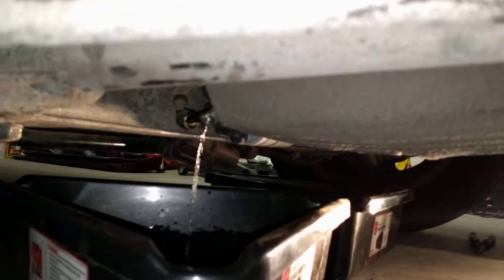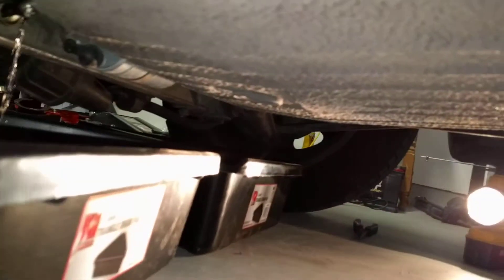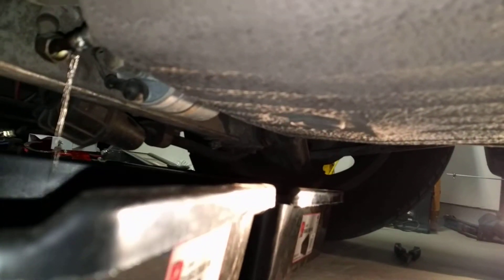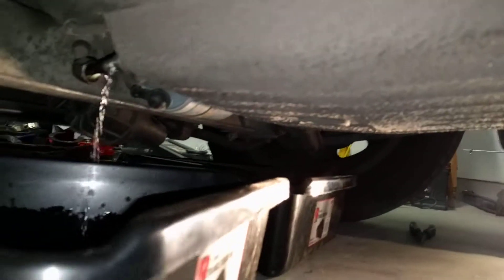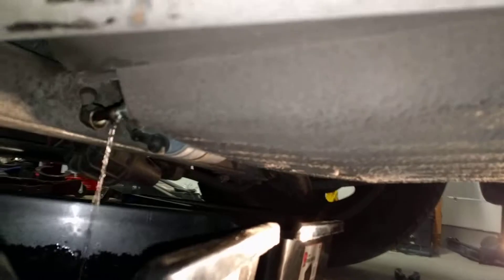Electric 911 - 31